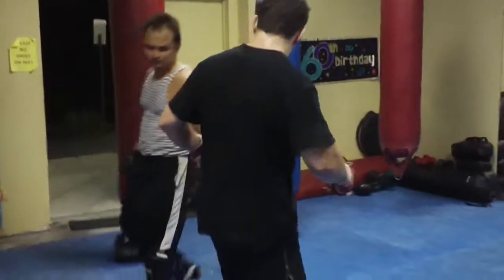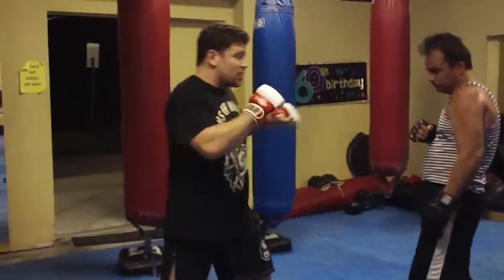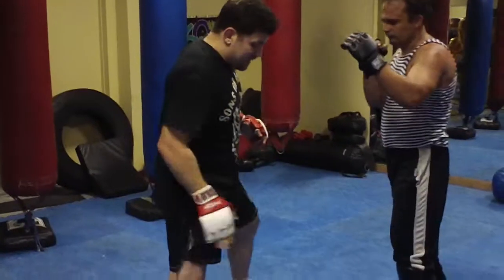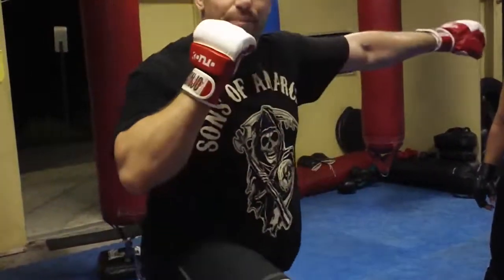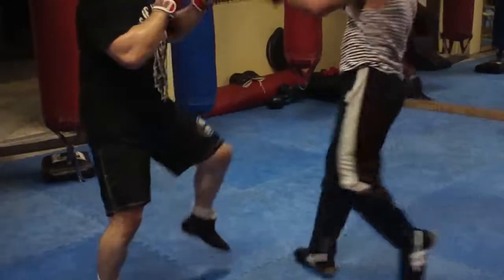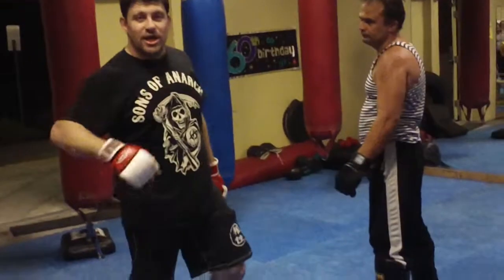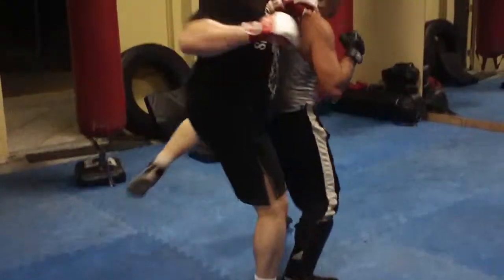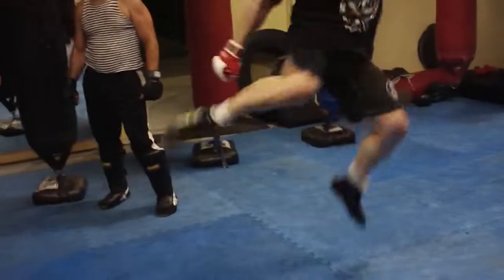WAIT UNTIL ALEX Pereira Learns these Four Creative Inside Low Kick Counters Joe Rogan Varga Thompson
WAIT UNTIL ALEX Pereira Learns these Four Creative Inside Low Kick Counters Joe Rogan Varga Thompson I also was the biggest PUSHER Of CALF KICKS in 2012! Joe Rogan Varga Thompson Gabriel Varga Is New Alex Pereira Low Kick Check Realistic??? Stephen Wonderboy Thompson Does Alex Pereira's Leg Check Technique Actually WORK? Secret Method to checking low kicks calf kick round Muay Thai Kickboxing bottom of foot systema Igor Vovchanchin learn how to defend defense counter like 4 1/2 Hr HIGHLY RATED Self-Defense DVD PRODUCTS YOU NEED for DEFENSE W/DISCOUNTS Below!